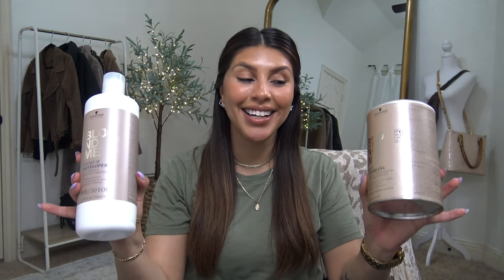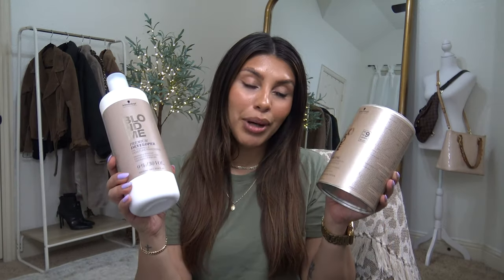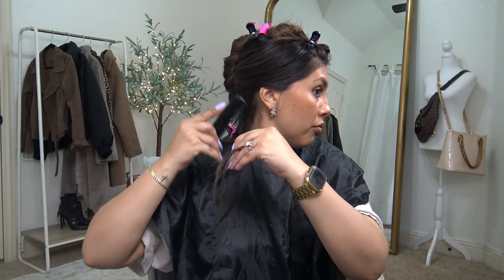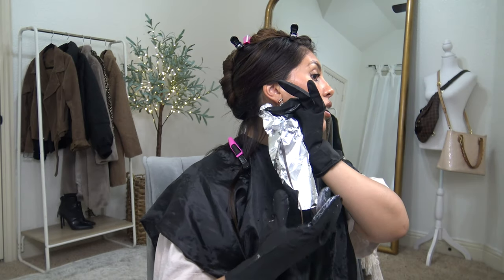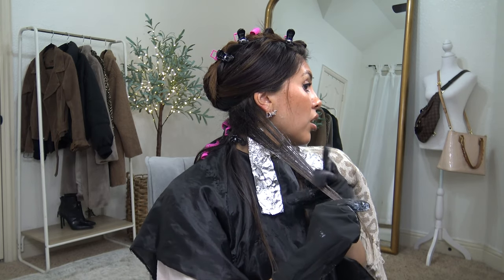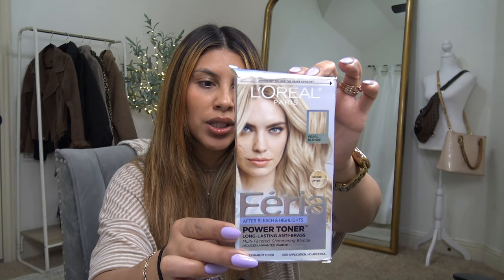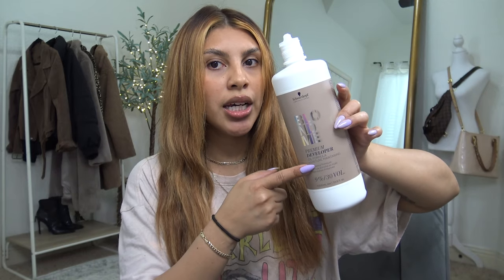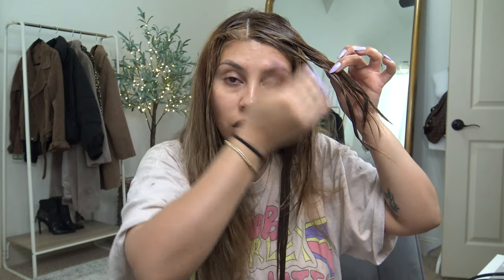DIY BALAYAGE + HOW I TONED ORANGE HAIR! HOW TO GET HIGHLIGHTS AT HOME DARK TO GOLDEN BLONDE BALAYAGE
*NOT A PROFESSIONAL* JUST A KITCHEN BEAUTICIAN 🤣
Hope this was helpful even though it was a hot mess! I do think I could have stopped at the first toner color if I had added a golden color on the bottom and the ash on the roots! Definitely check out my toner video If you'd like to see how that process works!!

PRODUCTS MENTIONED:

BLONDME BLEACH + 30 VOL DEVELOPER
HIGHLIGHTING COMB
BOWL/BRUSH/CAPE KIT
COLOR CHARM 8A
050 COOLING ADDITIVE
DEMI COLOR CHARM ACTIVATING LOTION
REVLON COLORSILK GOLDEN BLONDE
4N MEDIUM NATURAL BROWN (FOR MY ROOTS)
T11 TONER

FANOLA BLUE SHAMPOO (A *MUST* FOR UP KEEP!!)